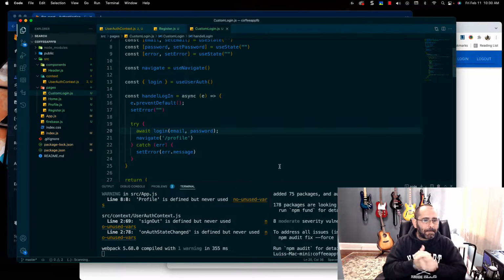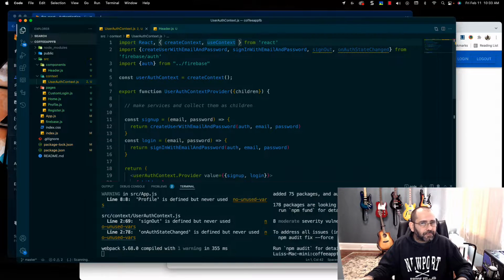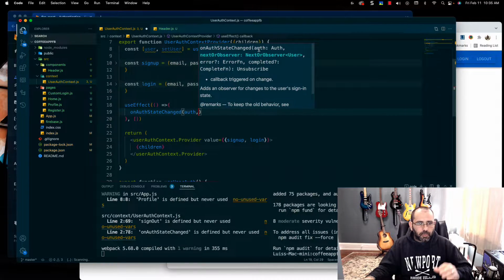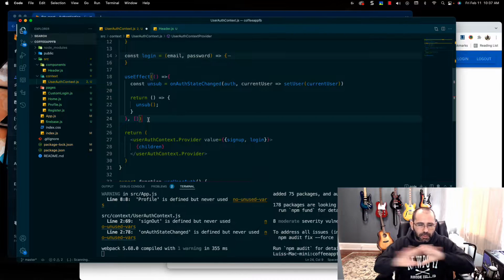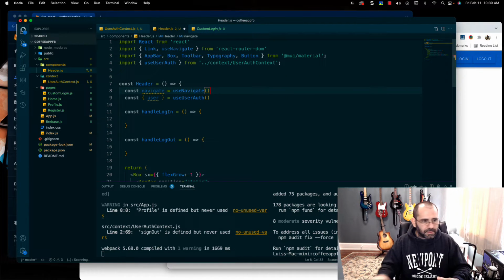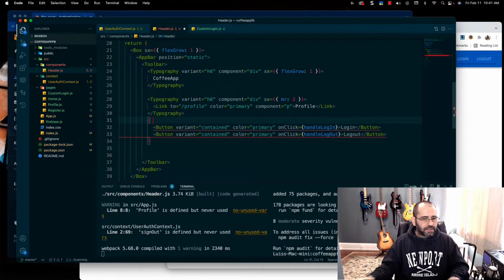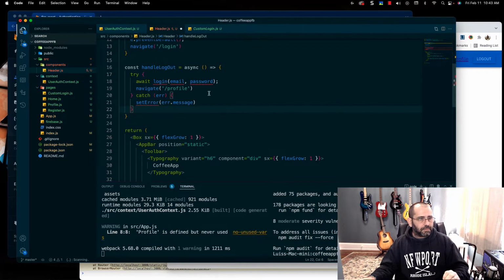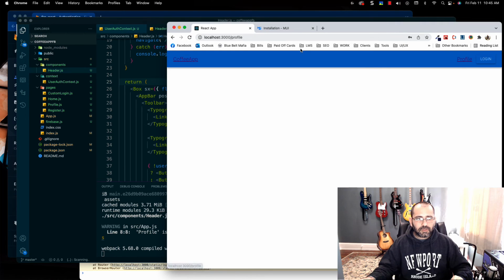19 Okta vs Firebase - The Log Out Service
Let's implement the service for logging the user out of Firebase